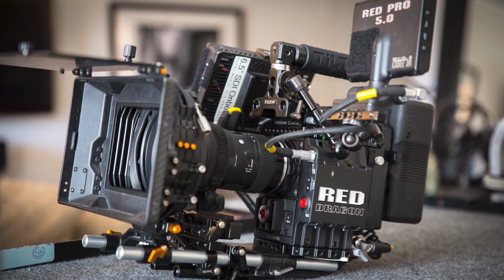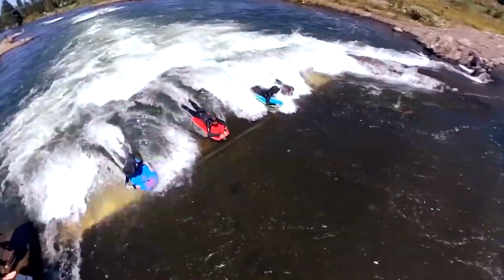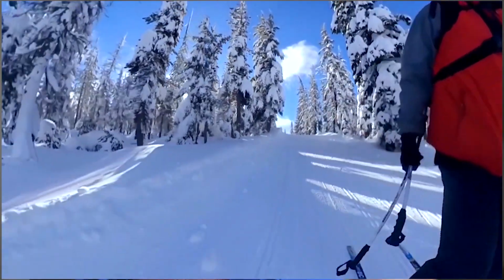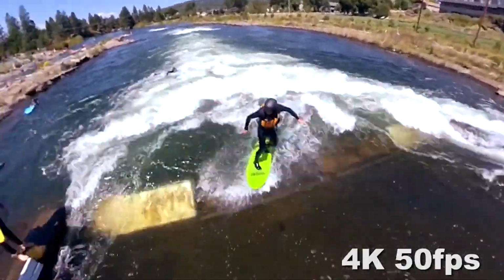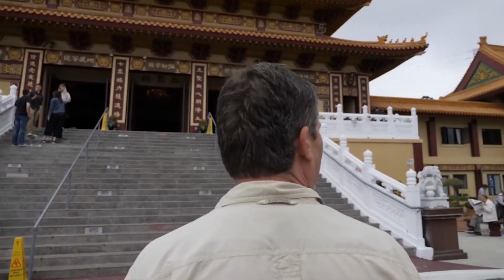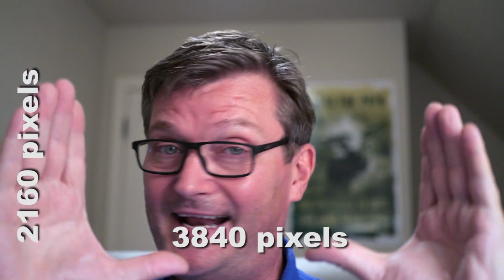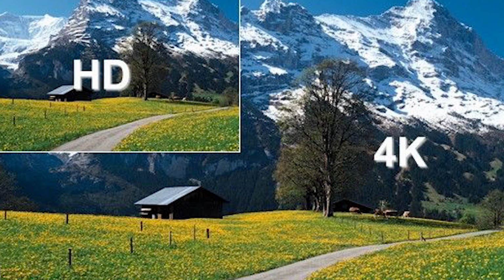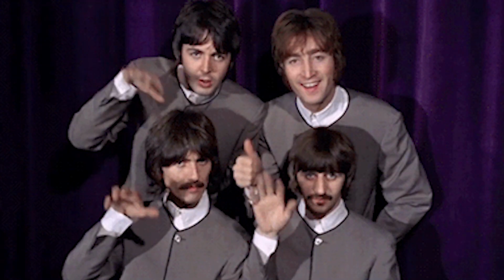Is Camera Resolution The MOST IMPORTANT Thing??? 360 & DSLR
Is camera resolution the most important thing to consider? Whether you have a 360 camera or a DSLR camera, the debate over whether you should buy the highest resolution camera rages on. In my world, there's only one real answer. Listen to what I have to say and leave your comments too!

This video was inspired by my participation in the Insta360 One X Facebook pages and the Panasonic Lumix GH5 Facebook pages. Be sure and check them out!

If you want to buy the Insta360 One X, and would love me to have get some beer money, please purchase through this